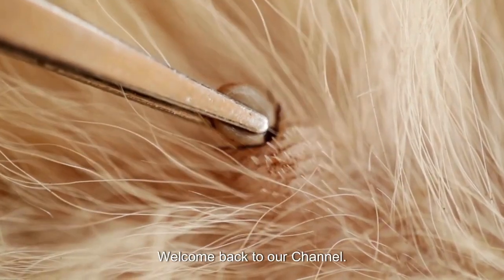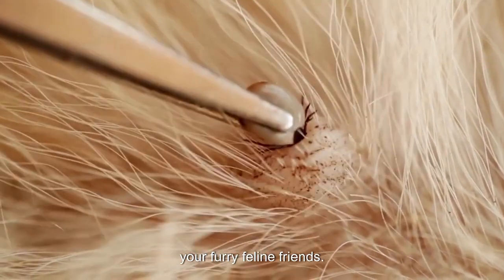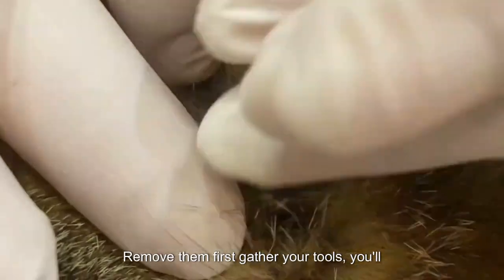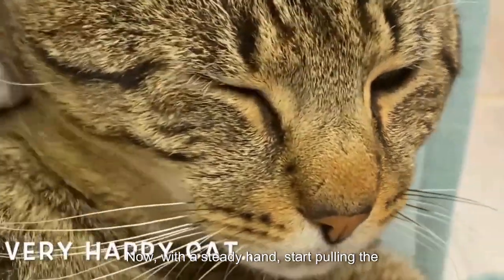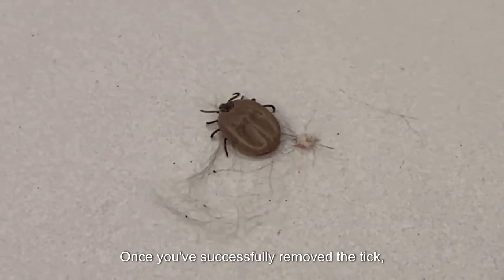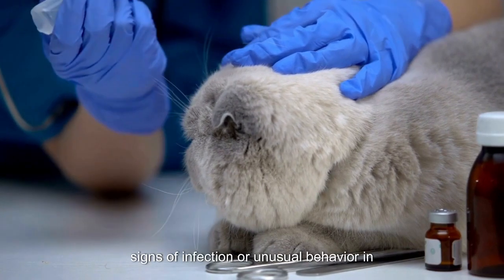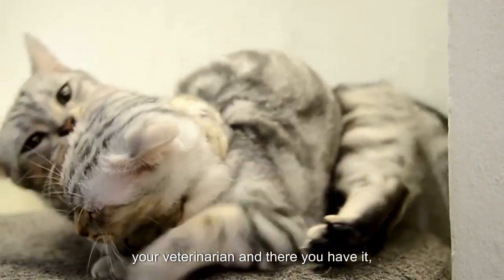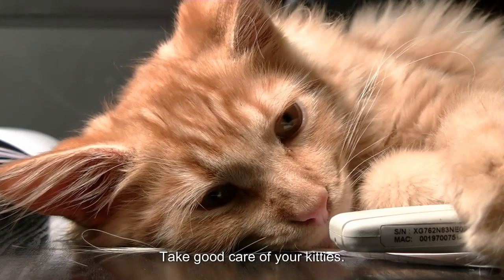How to Remove TICKS from Cats